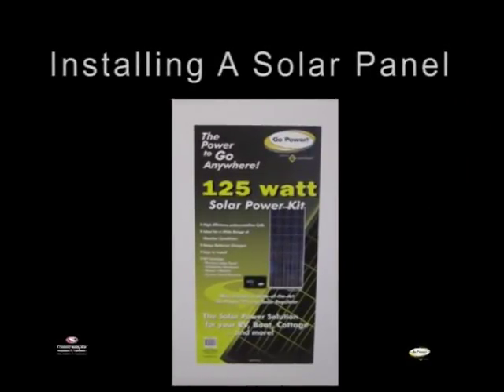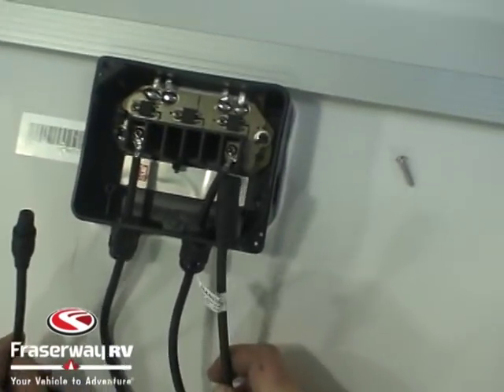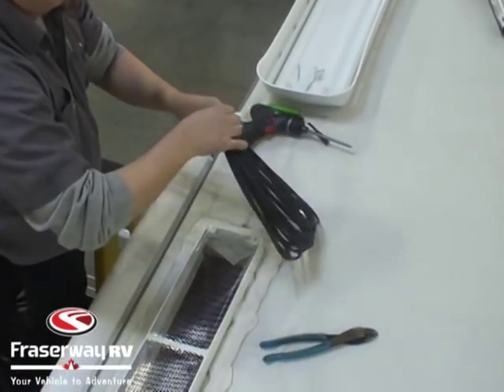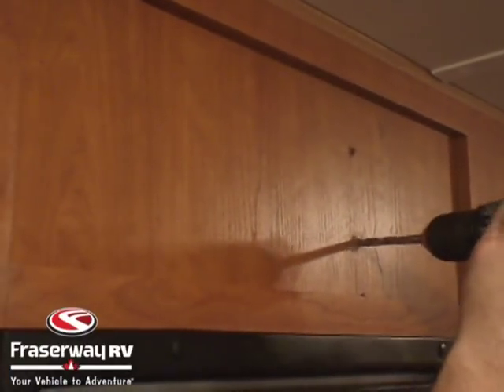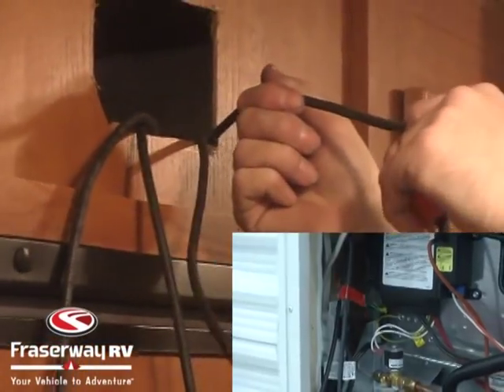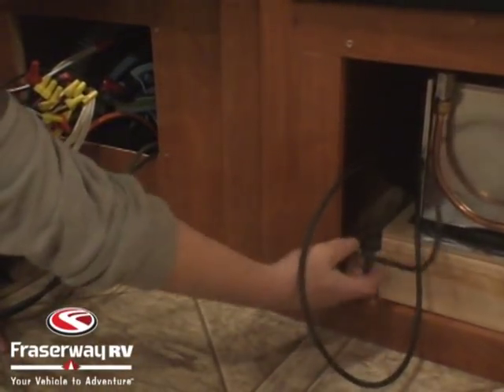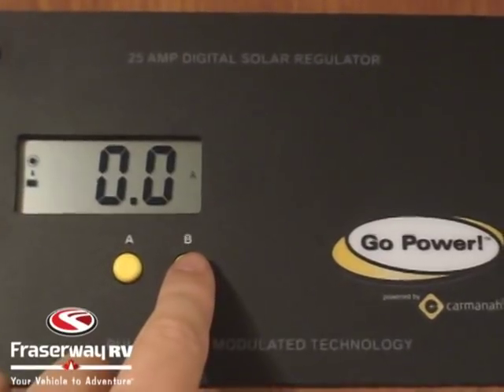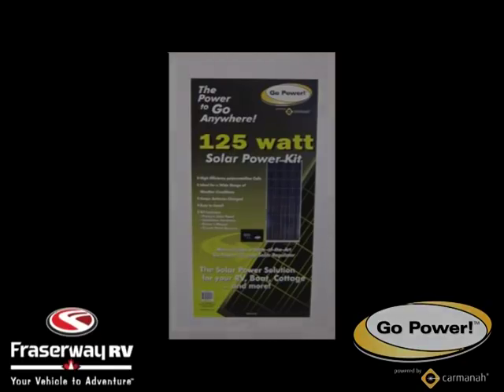RV Tutorials: How To Install A Solar Panel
Step by step installation of a Go Power Solar Panel from experts at Fraserway RV, Canada's Only National RV Dealer.

or in-store at your nearest Fraserway RV dealership today!